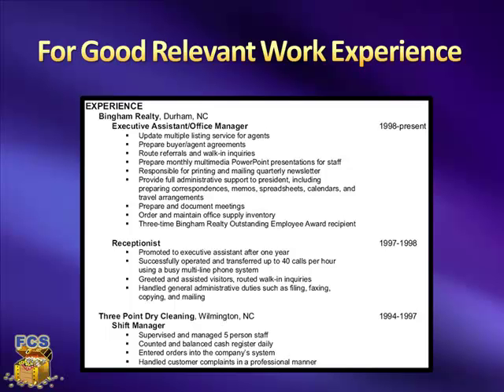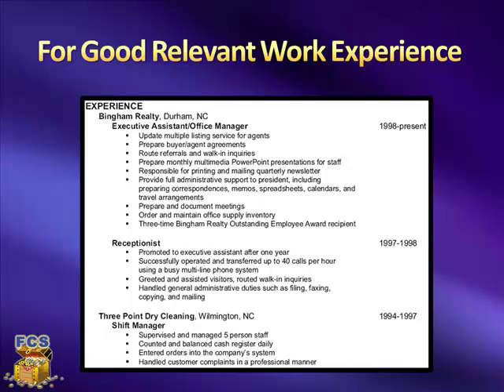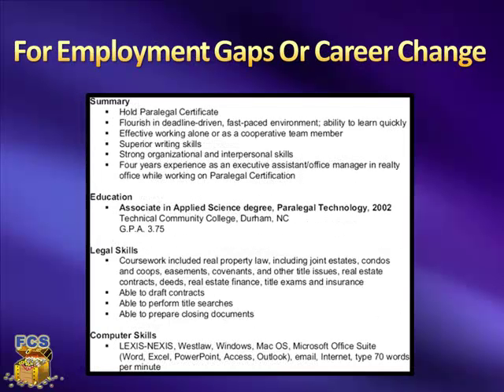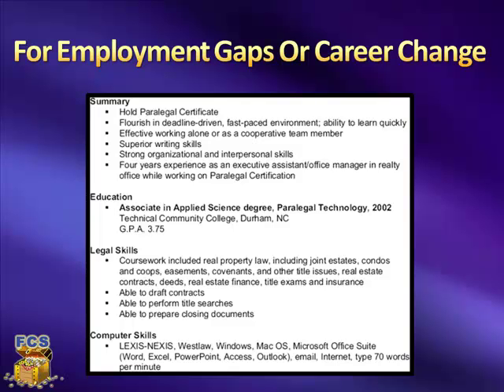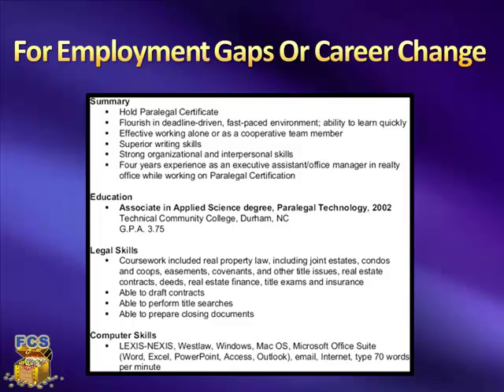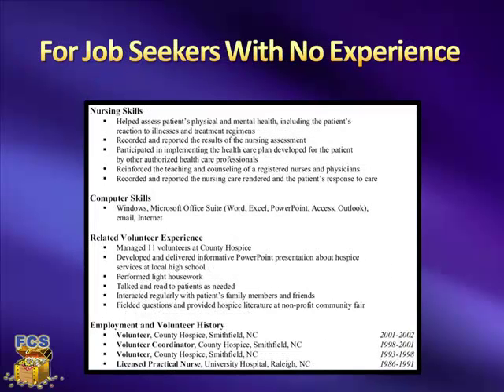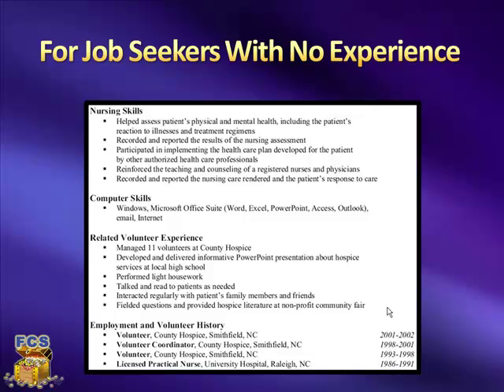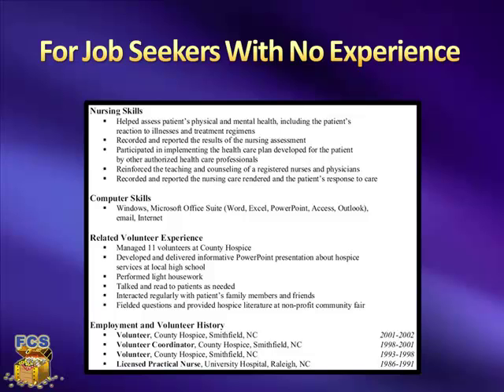Resume Format Examples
- A good resume format is a marketing brochure featuring you. It hits the high points, provides focus and emphasis on what you have done in your life and work life that is relevant to the job or industry that is compelling to you. It creates interest and invites the reader to get to know you; it is not a detailed, retrospective history of everything you have done over your lifetime. It is filtered to show a match to the job you are seeking, highlighting the skills, values and transferable skills that are necessary for success in the new opportunity. Watch this video to see some great resume examples.